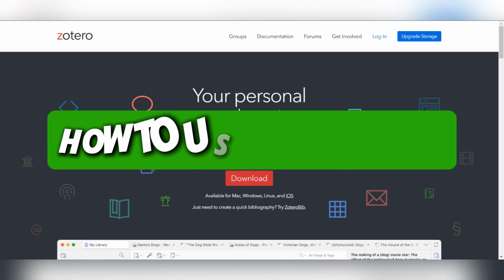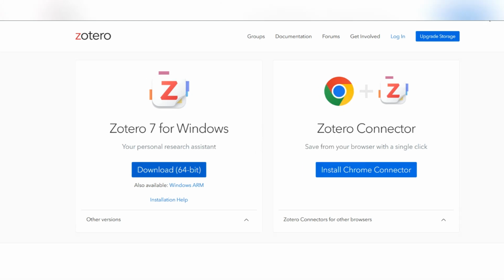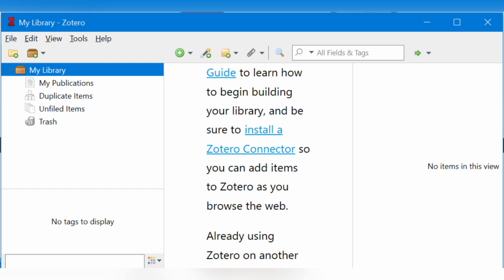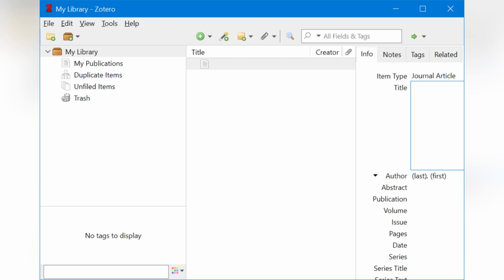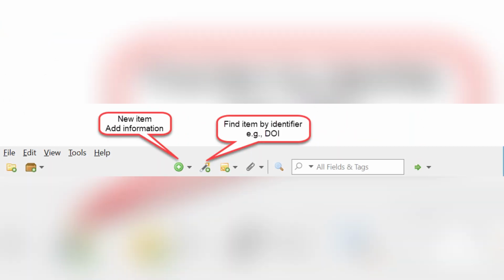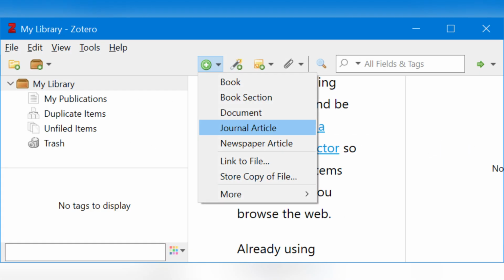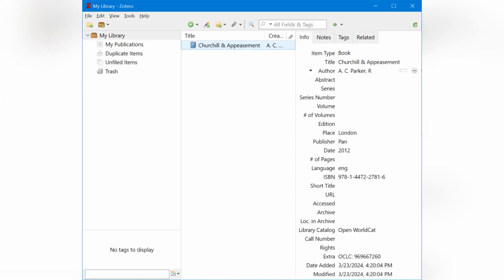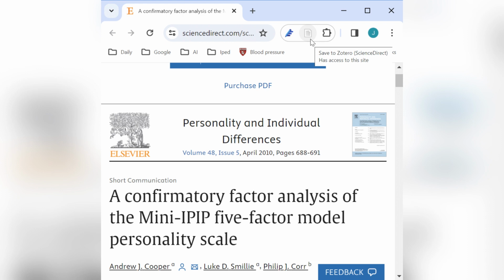How to Use Zotero Like a Pro (2024 Guide)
Zotero is a powerful tool for managing and citing your research sources. In this video, you'll learn how to install Zotero, organize your library, and create citations with ease.
Steps covered:

Download and install Zotero.
Set up and organize your research library.
Generate citations and bibliographies effortlessly.
Enjoy stress-free research with this step-by-step guide!